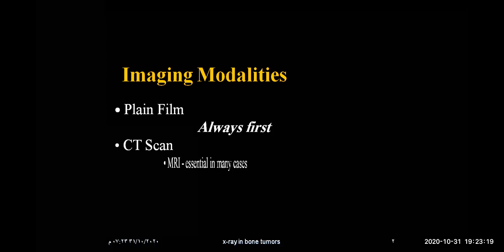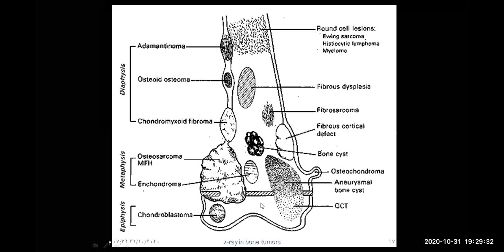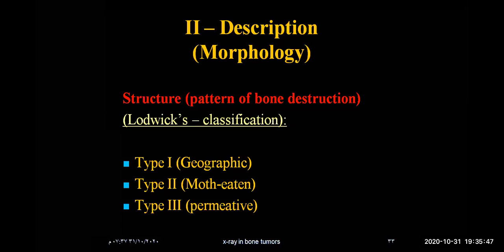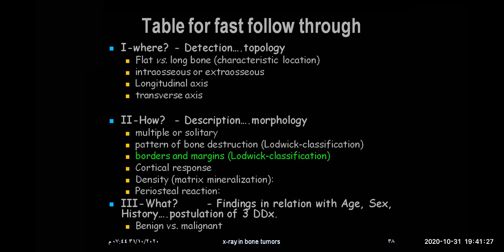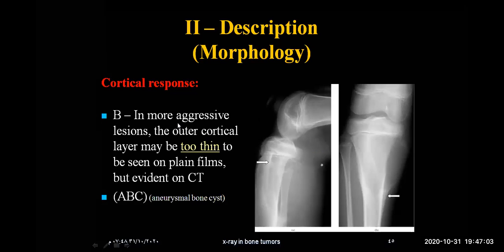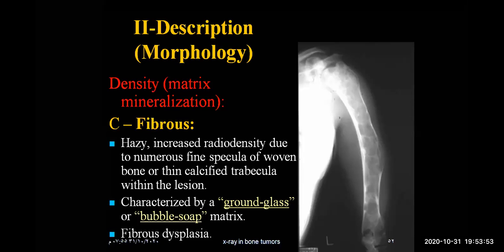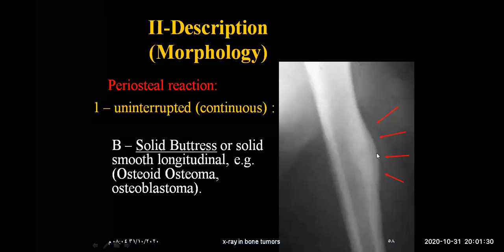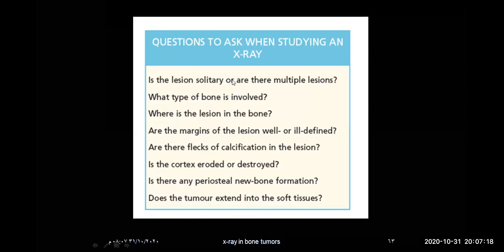X rays interpretation in MSK tumour